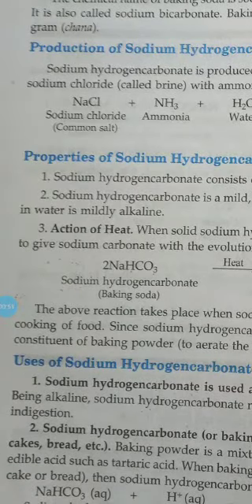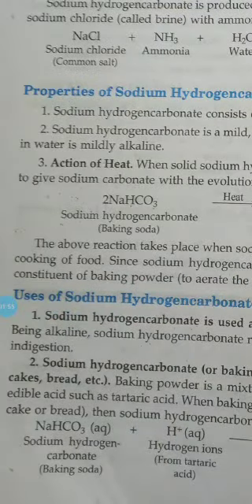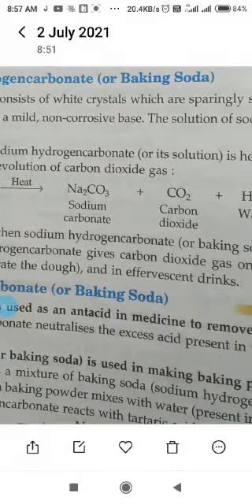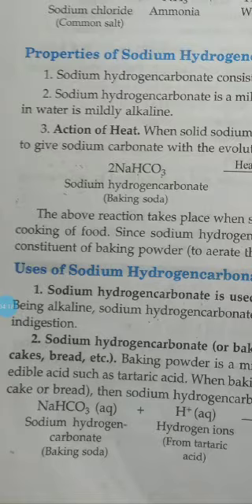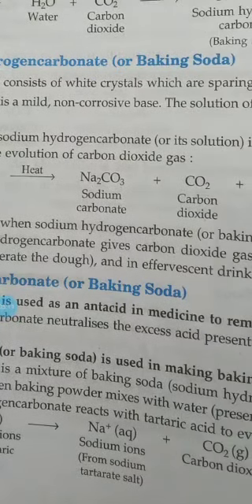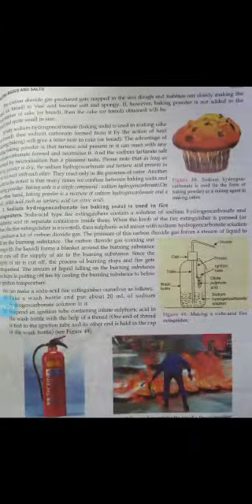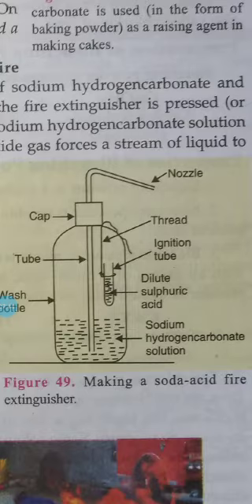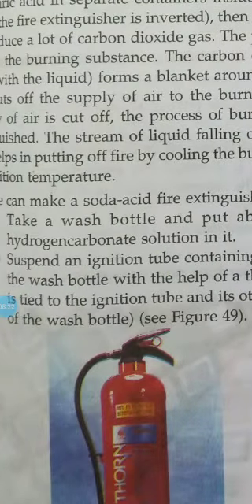Class- 10,Subject-Chemistry, Topic-Salt(Baking Soda, NaHCO3), By-A.K.Mishra